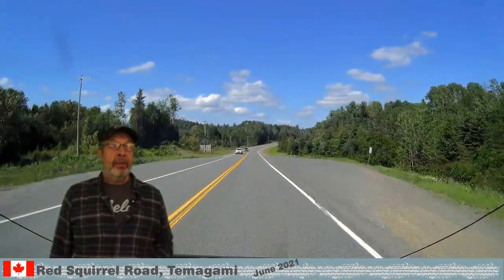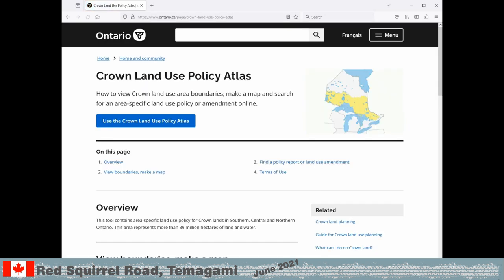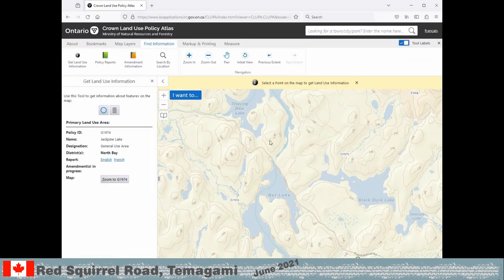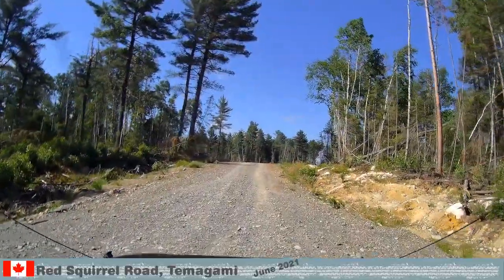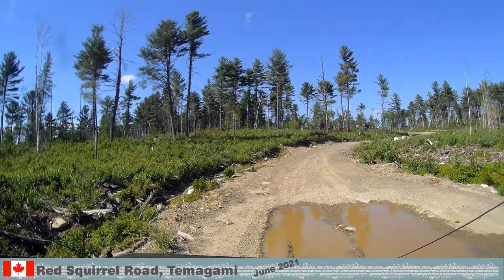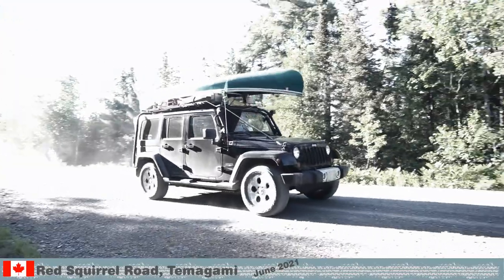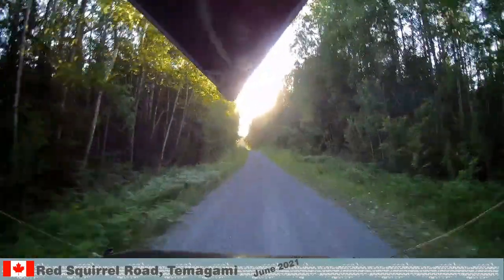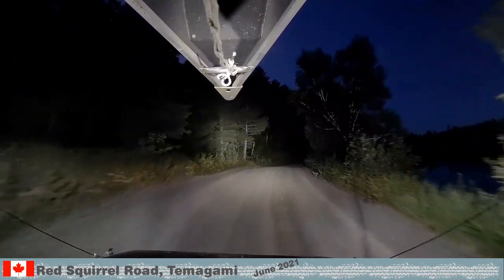Red Squirrel Road, Temagami off-road with Crown Land Atlas & Fish-ONline information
June 2021, we explored the Red Squirrel Road that is 110 km north of North Bay on Hwy 11. This was not our first trip. The road is closed to vehicles around the 30 km mark but there are many side trails leading to lakes and possibly some great blueberry patches.
The lakes are good for fishing and the road passes the north arm of Net Lake, Thieving Bear Lake, Lundy Lake, Tyndall Lake and Red Squirrel Lake. This is not a complete list. Bring your canoe.
We had no luck with wildlife except the beaver, but then again, we didn't really try hard.
There was one dormant logging side road and we could pickup firewood with very little effort.
We spent the evening at the pond where the Red Squirrel road is closed. Amazing sights and sounds. The drive back in the dark was quiet, we had the RIGID DSS PRO off-road lights.

0:00 Intro
0:35 Entering Red Squirrel Road
1:21 Crown Land Atlas navigation
4:33 Entering abandoned logging road
8:02 Stopping at lake and check Fish ONline Ontario
10:00 Continue to end of Red Squirrel Road
10:45 Drive home with RIGID DSS Pro off-road lights

For Time To Disappear - Go By Ocean _ Ryan McCaffrey
Time Slips By - Go By Ocean _ Ryan McCaffrey
Last To Know - Go By Ocean _ Ryan McCaffrey
Point Being - Go By Ocean _ Ryan McCaffrey